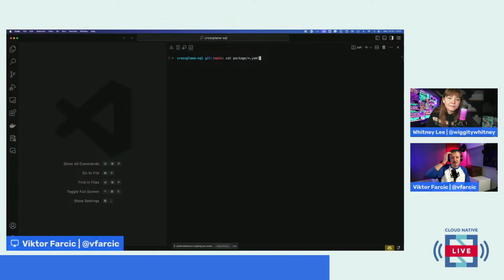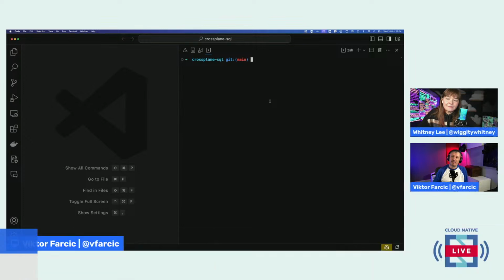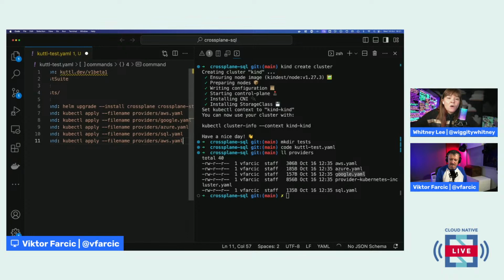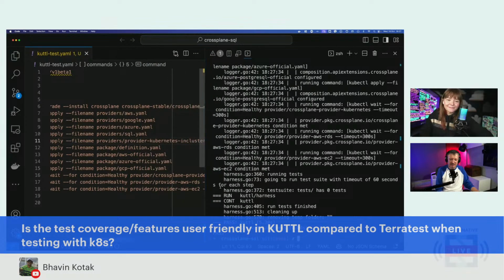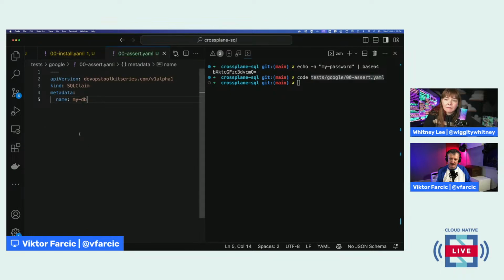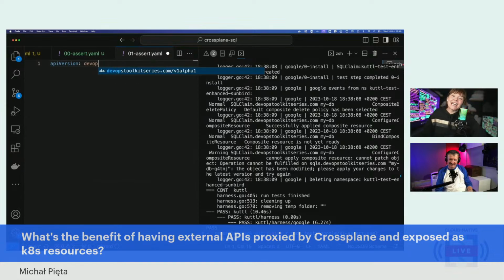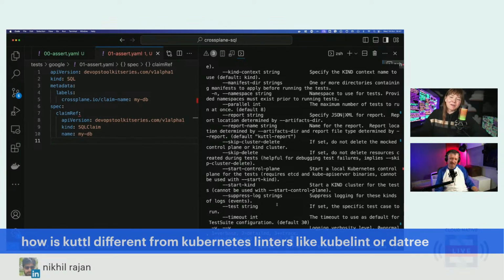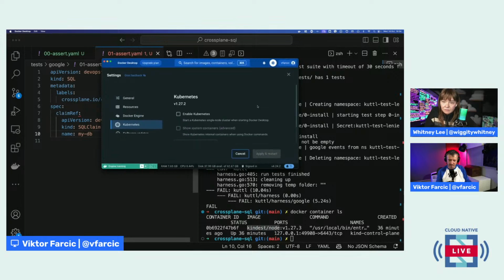CNL: Dive into Kubernetes testing techniques with KUTTL & Crossplane